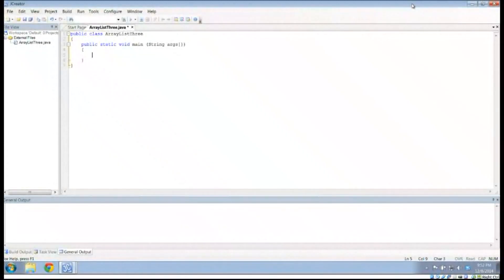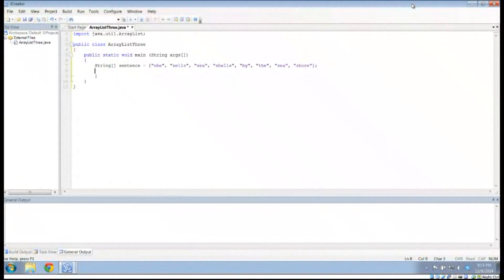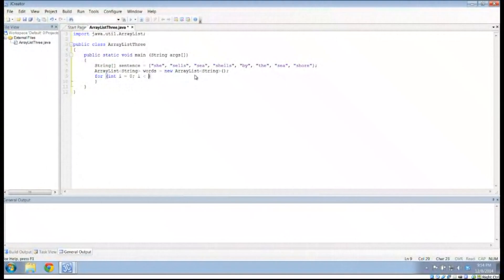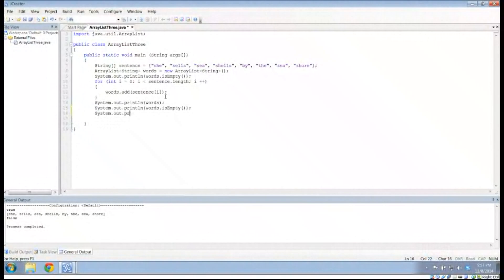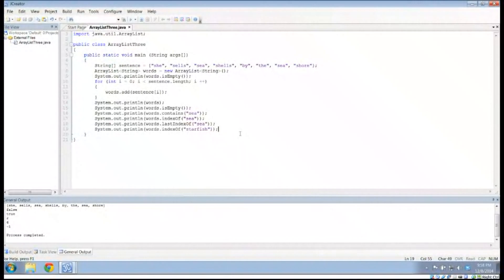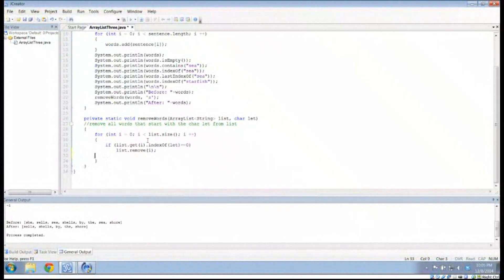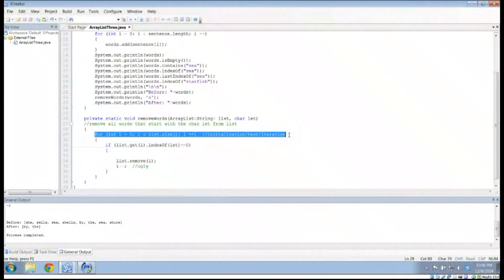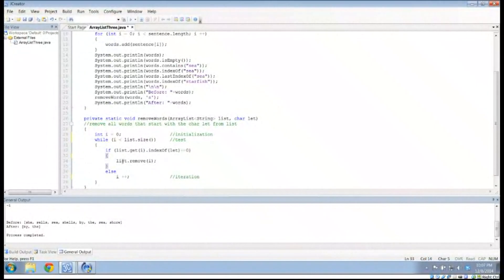Computer Science AP - ArrayList - Accessors and Traversals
In this video, we discuss accessors for ArrayLists such as isEmpty, indexOf, and contains.  We also discuss how to traverse a list when we're making changes to it.